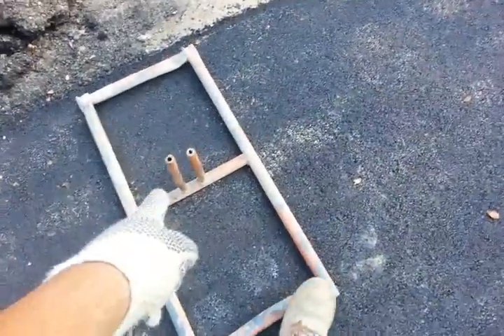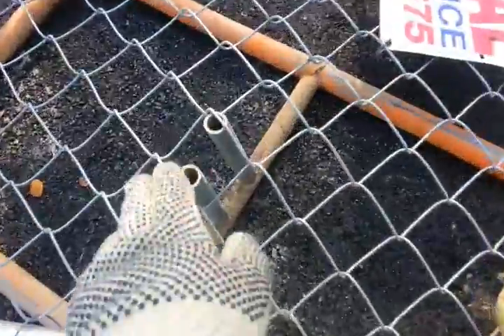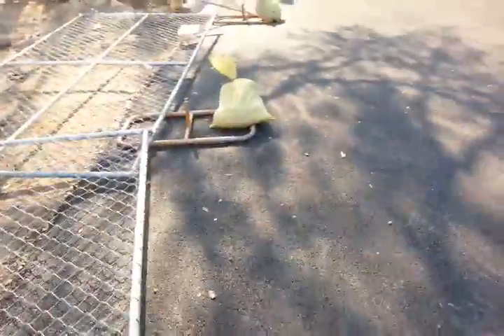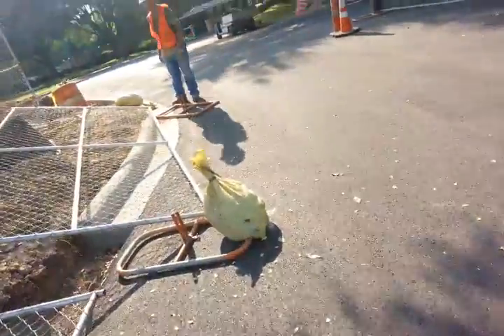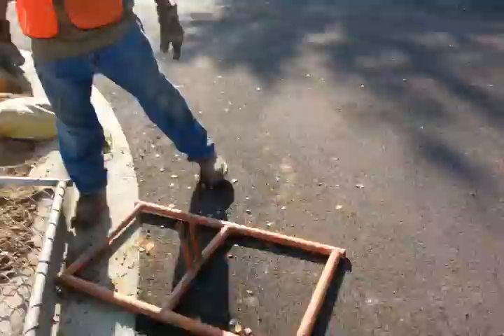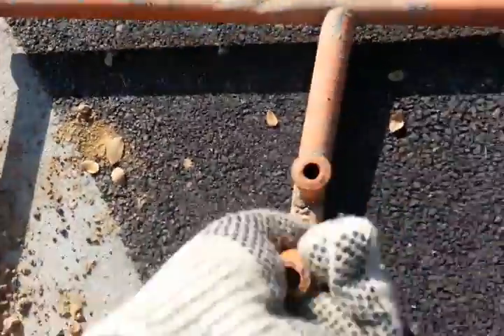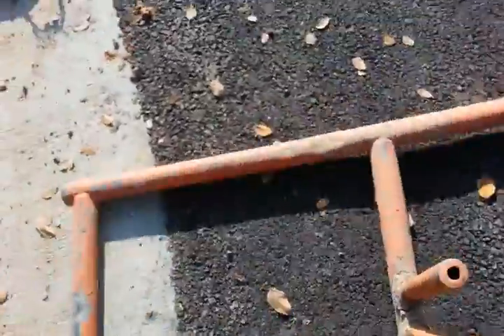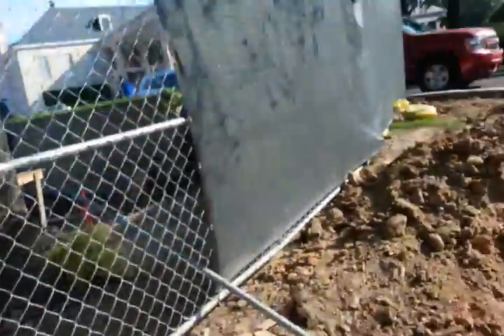The easy way to make a fence